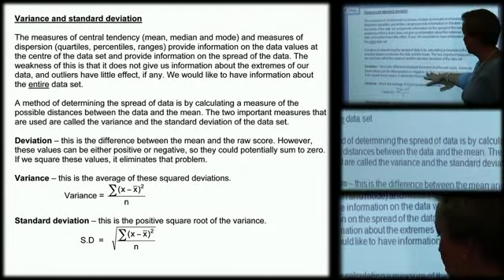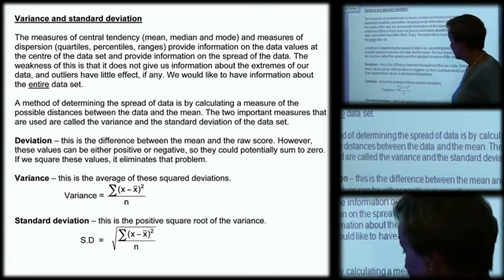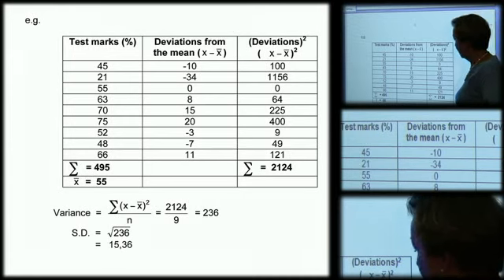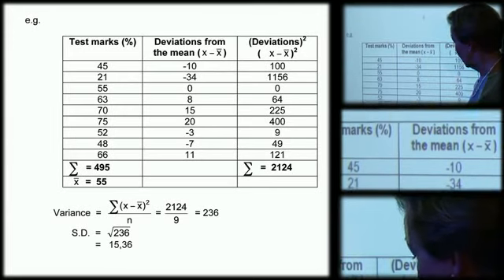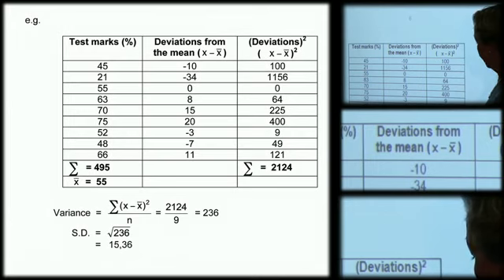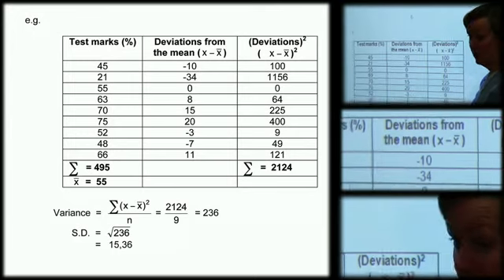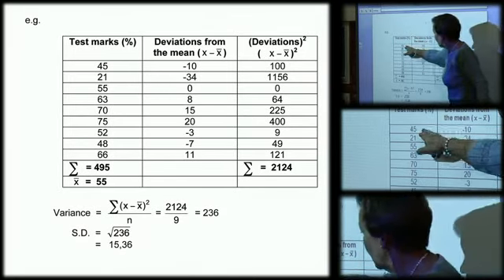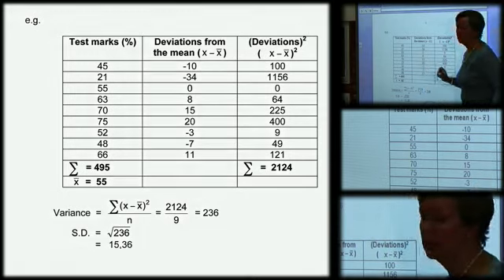Financial Maths Lesson 4